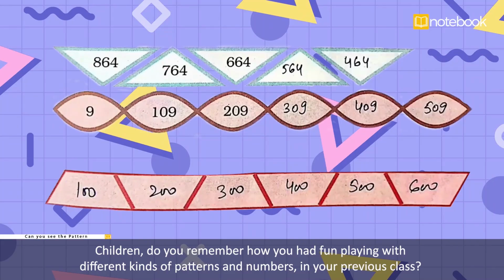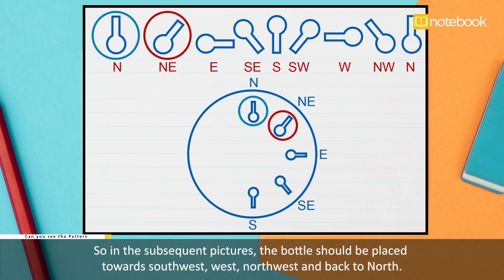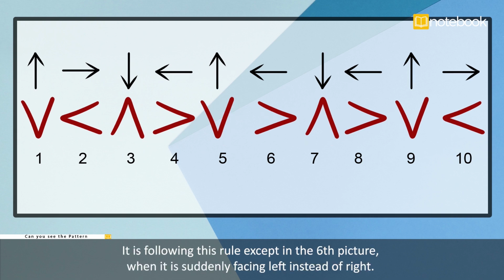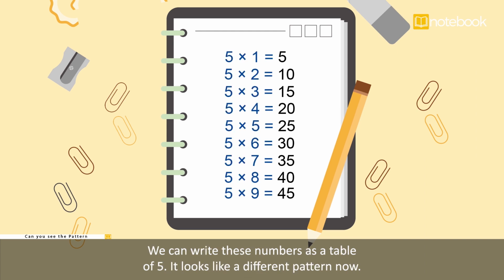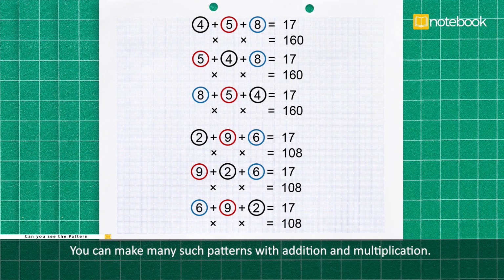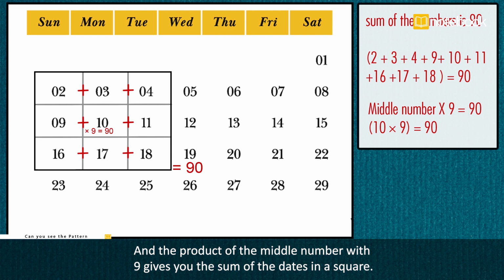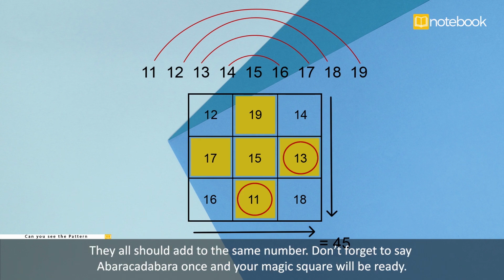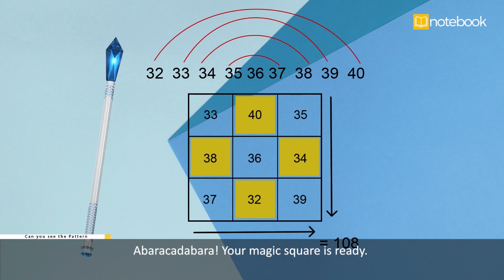CBSE Class-5 Mathematics | Can You See the Pattern?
These videos aim at explaining the concept of patterns and how to recognise them.

📹 Videos: Watch fun videos that explain your lessons!
📚 Text Content: Read easy-to-understand notes for your chapters!
❓ Questions and Answers: Get ready for tests with practice questions and answers!
📋 Assignments: Complete fun assignments that help you learn!